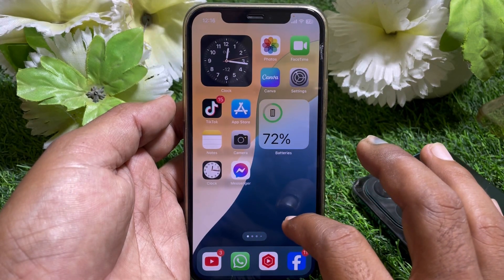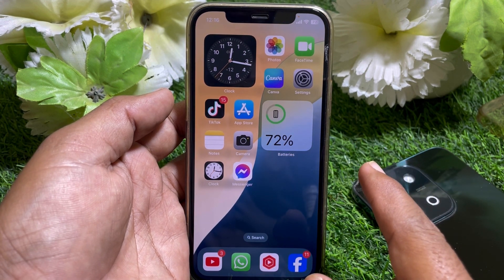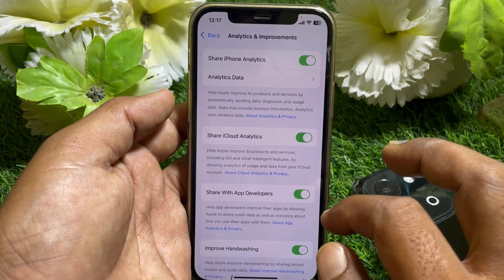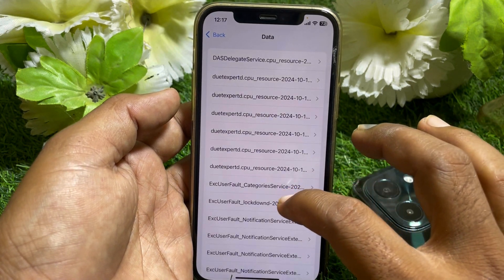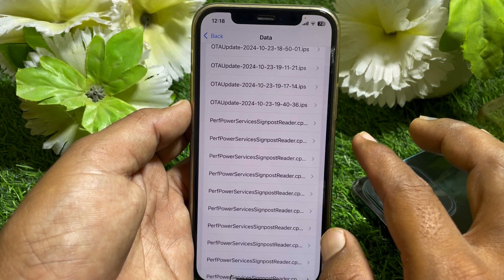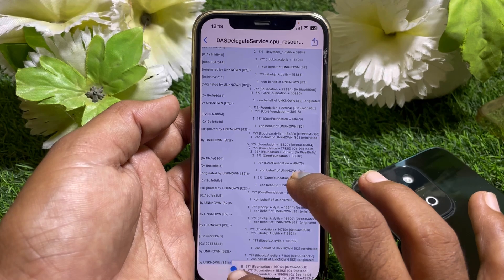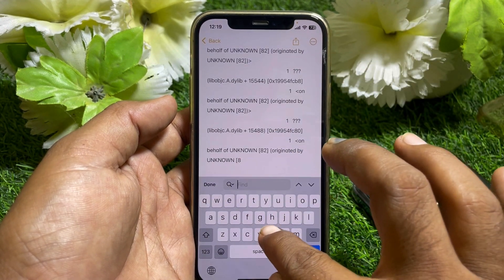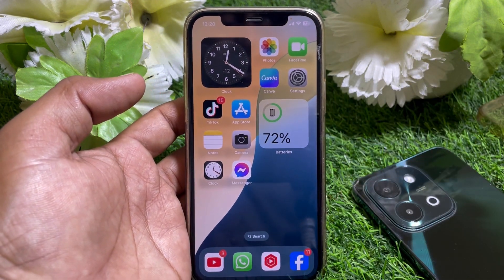What is Battery Cycle Count in iPhone / How to Check iPhone Original Battery Cycle Count iOS 18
Hi Everyone, After watching this video you will be able to know " What is Battery Cycle Count in iPhone / How to Check iPhone Original Battery Cycle Count iOS 18 ". So get rid of this problem and enjoy your device.

what is battery cycle count in iphone,
how to check iphone battery cycle count ios 18,
how to check iphone original battery cycle count,
what is battery cycle count in iphone 15 pro max,
how to check iphone 14 pro max battery cycle count,
how to check iphone 14 pro battery cycle count,
what is battery cycle count in iphone 15 pro,
what is battery cycle count in ipad,
what is battery cycle count iphone ios 18,
battery cycle count in iphone 14,